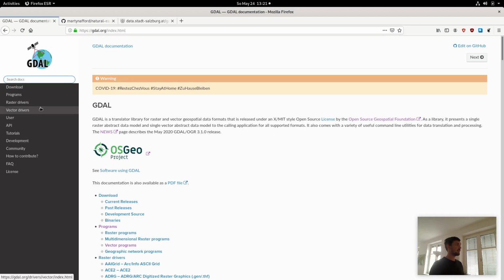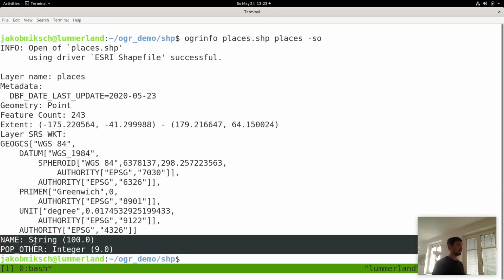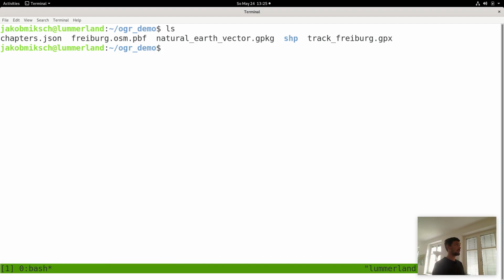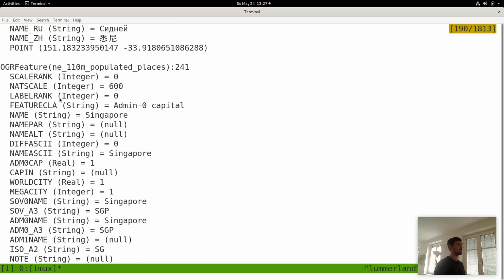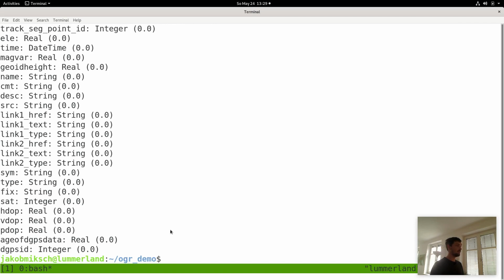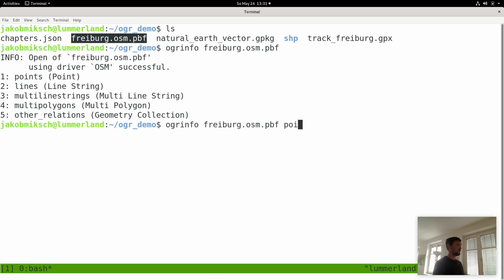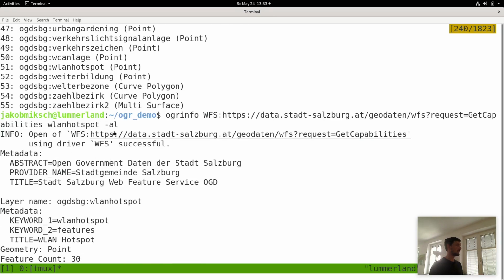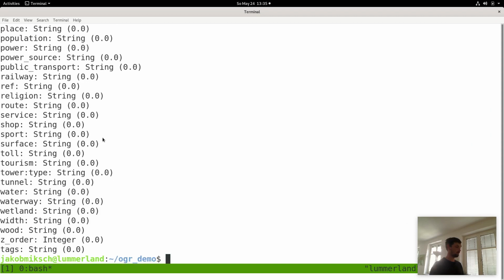ogrinfo - explore vector data with the command line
An introduction to "ogrinfo".